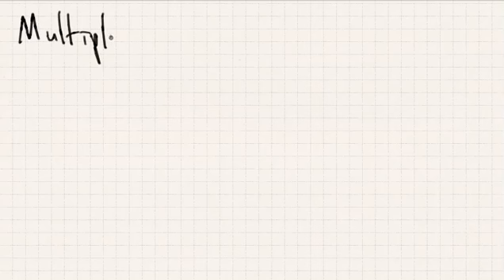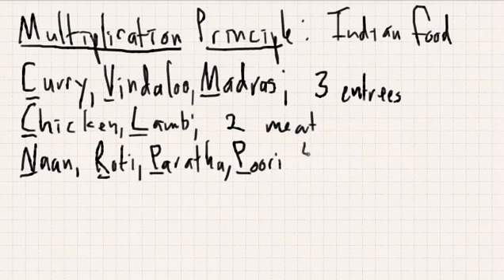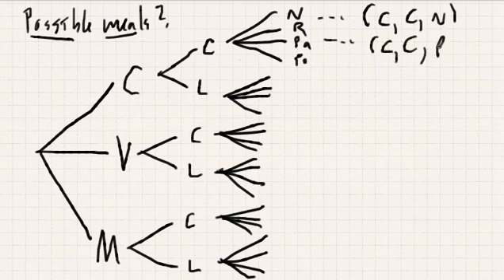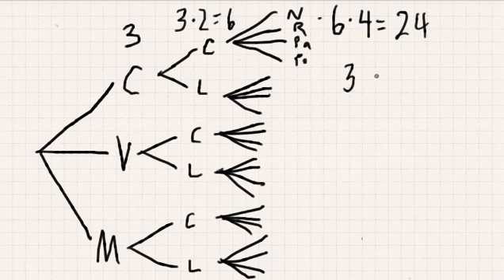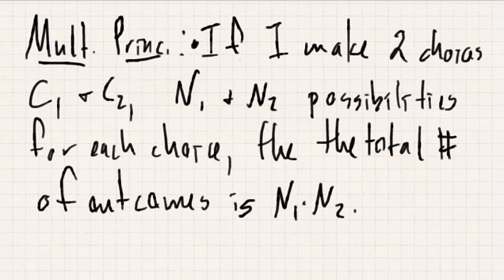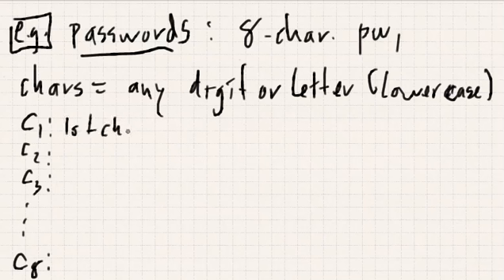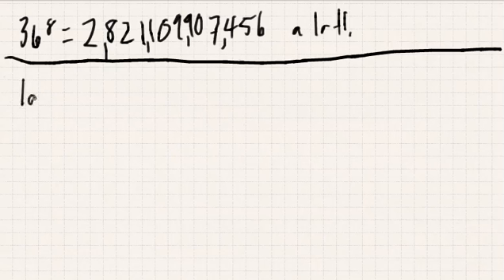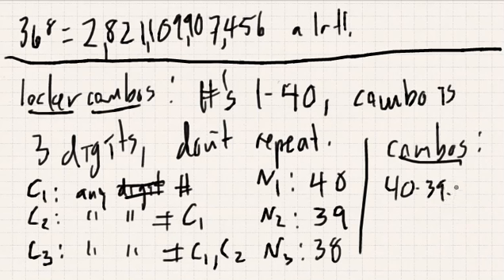§7.3 Part IV: Multiplication Rule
We introduce the multiplication rule, which allows us to compute the number of possible ways of making a sequence of choices.